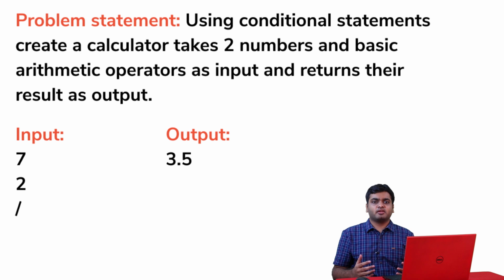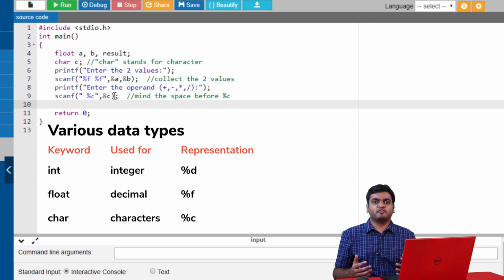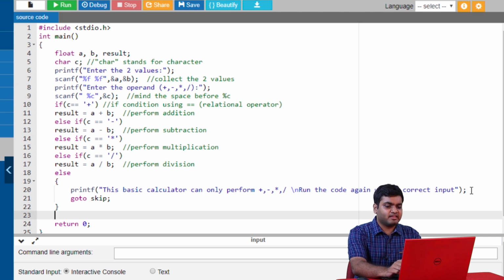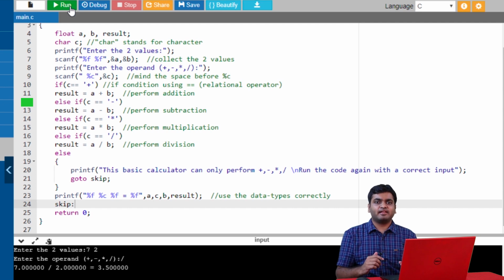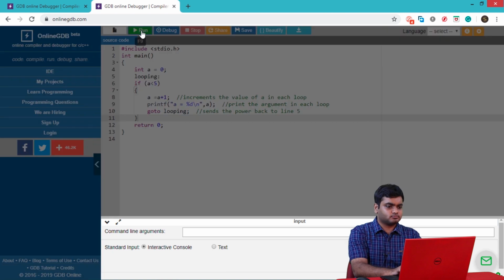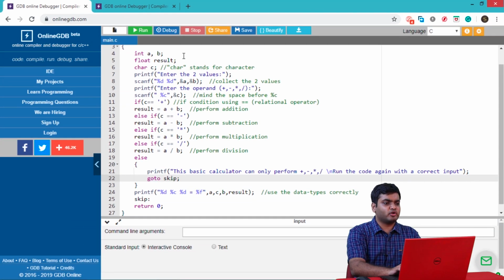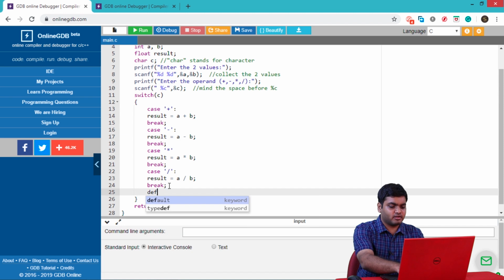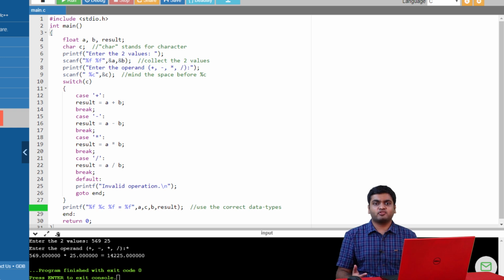Conditional statements in C | Switch case in C programming | AnyBody can Code | #7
Episode 7 of the AnyBody can Code series.

In this episode, we will build a simple calculator that can perform basic mathematical operations. We use the if-else ladder and the switch-case to build it.

We also learn about the "goto" statement and build a pseudo loop using it. Implicit conversion and the right way of using %c in scanf() statements are a few extra things that we discuss.

Quick Links To Boost Your Programming Prep:

Join our WhatsApp Broadcast list to get more resources on Aptitude, Programming and Interview Prep

Be a part of India's largest Placement Prep community on Telegram